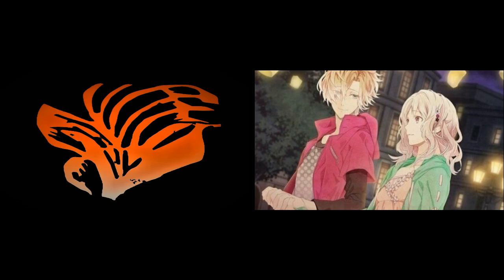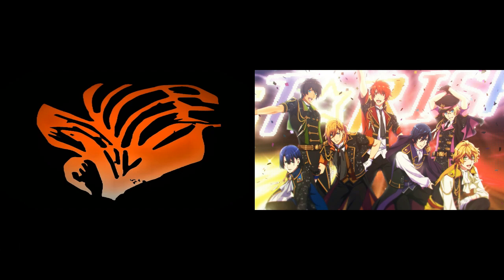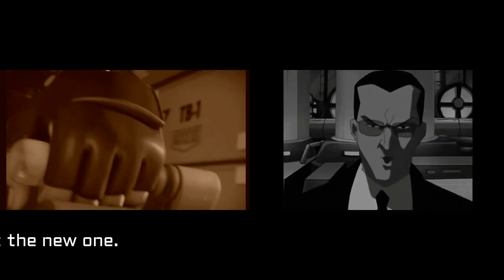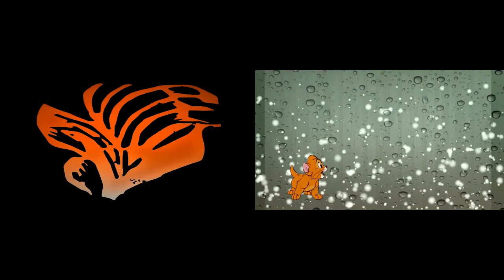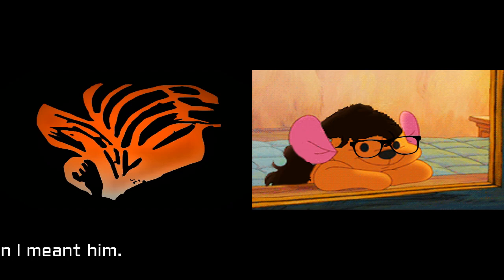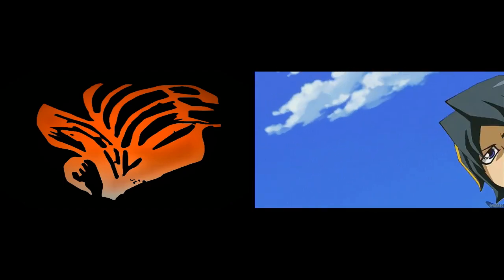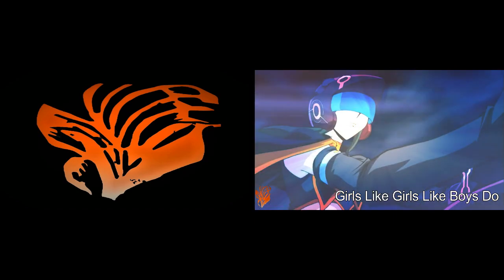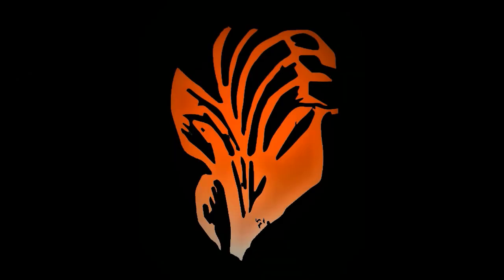2019 Message (Sorry, its so long and background stuff)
Video: 2019 Message